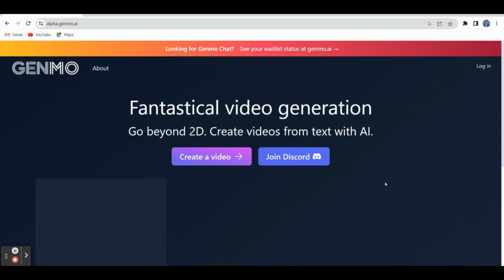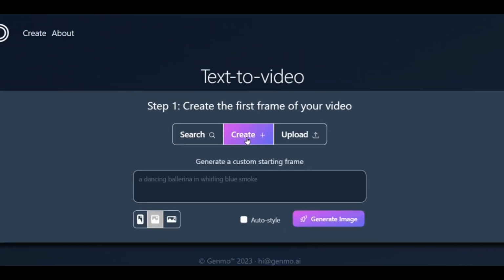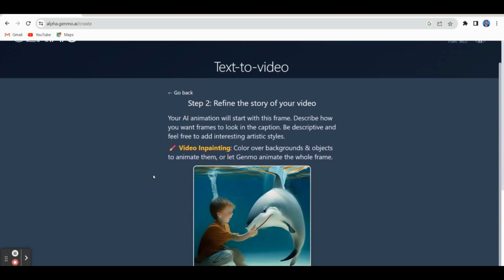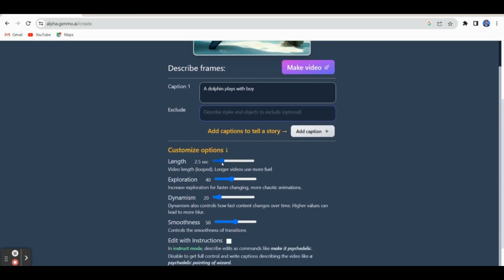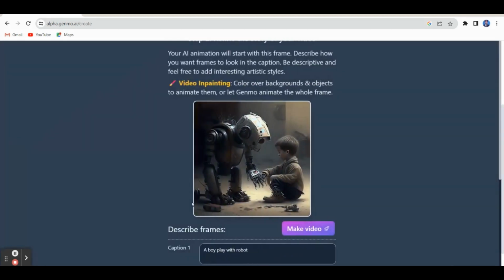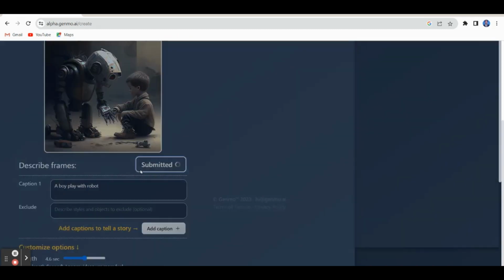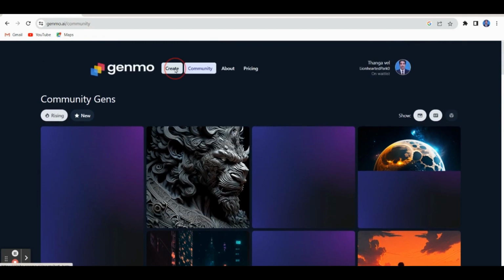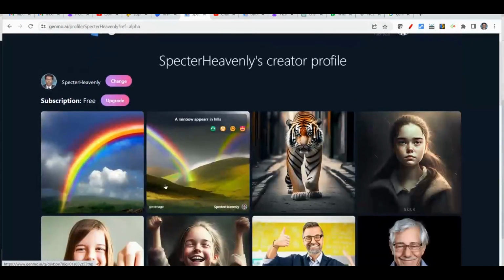From Words to Wonders: Transforming Text into Amazing 3D Images and Animation! - KT.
Free AI tools. No software. Create images and 3D videos in seconds.